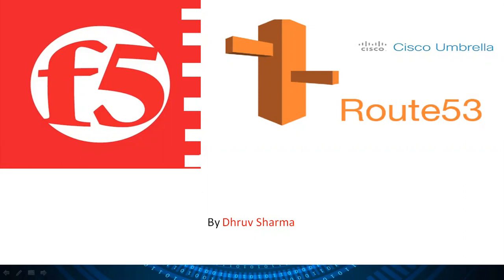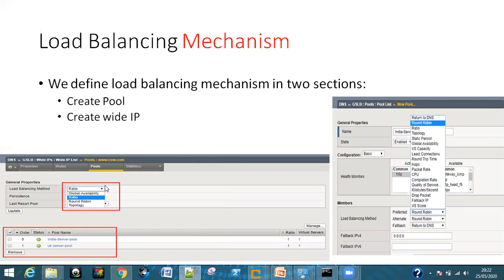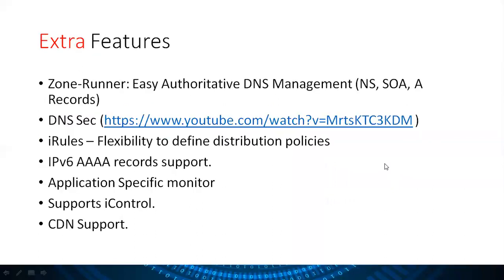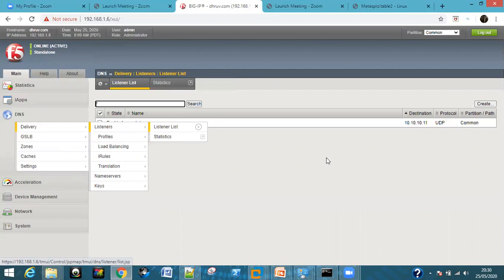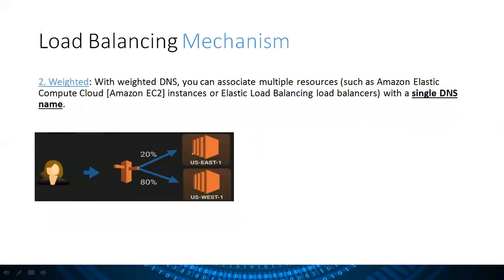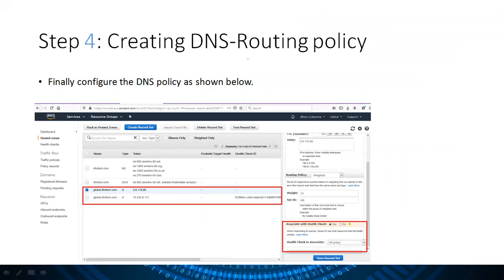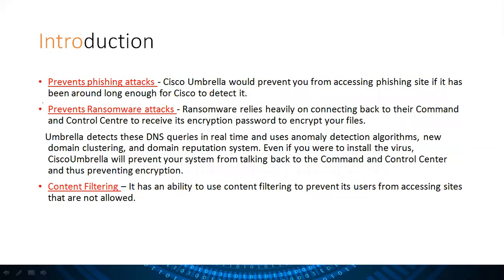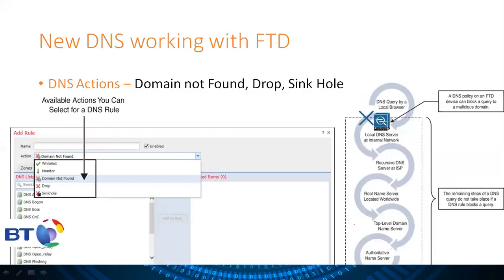AWS Route 53 vs F5 GTM with Cisco Umbrella and FTD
In this session we will understand and compare various DNS Services provided by popular vendors - F5 GTM and AWS Route 53. We will briefly cover Cisco Umbrella and DNS policies on Cisco FTD